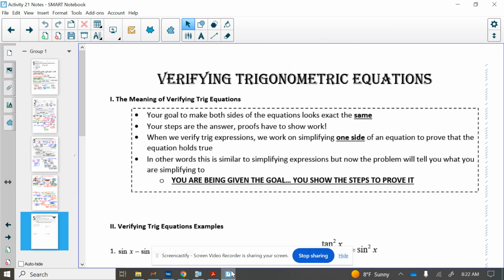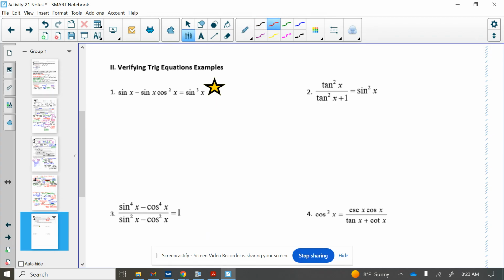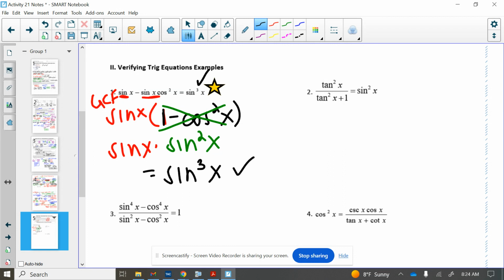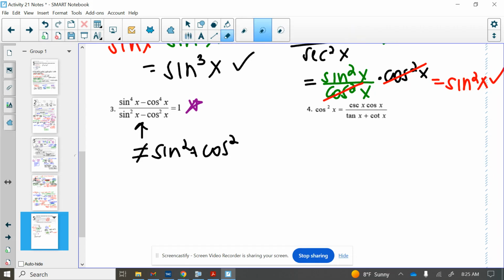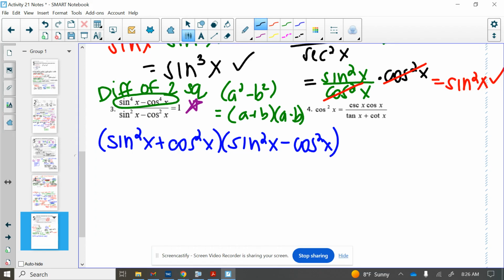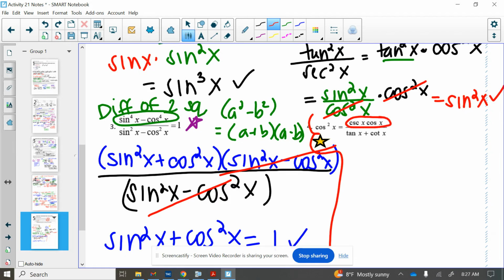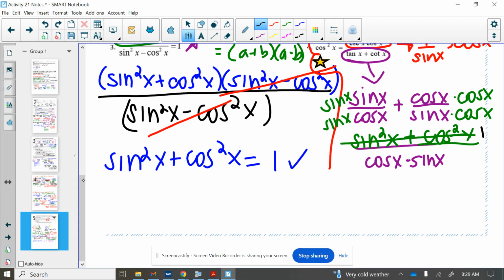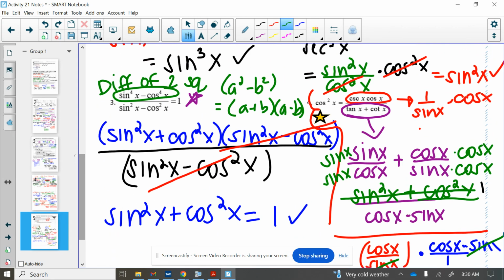PC Activity 21 Pt. 3 - Verifying Trig Expressions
Verifying trig expressions using identities.